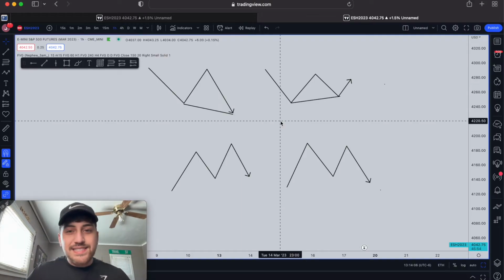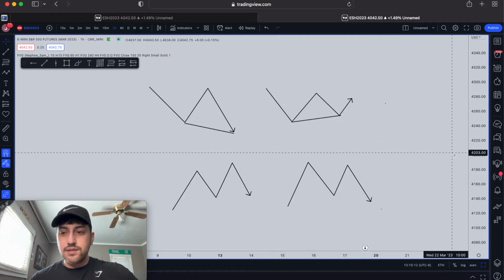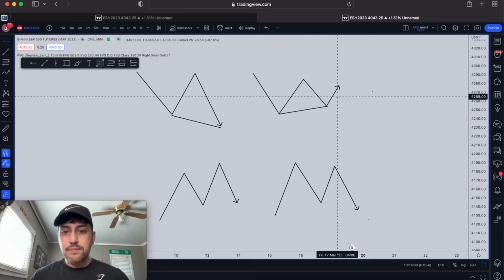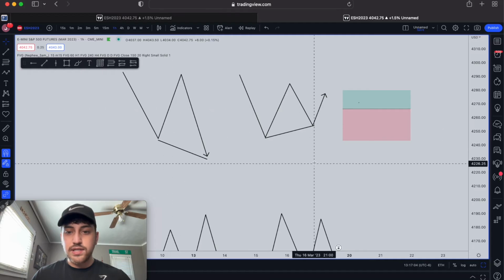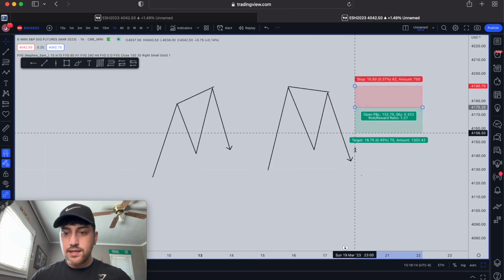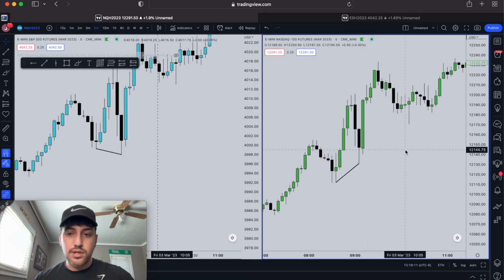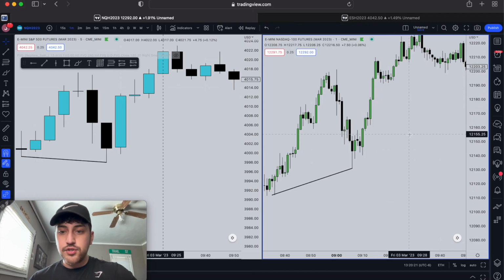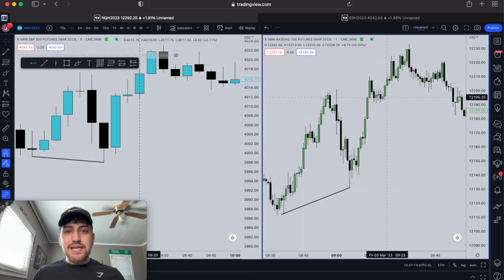SMT Divergence Explained | Correlated Pairs For SMT Divergence | ICT Concepts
(CODE: JOHNNY)

(CODE: JOHNNY)

(CODE: JOHNNY)

(CODE: JOHNNY)

(CODE: JOHNNY)